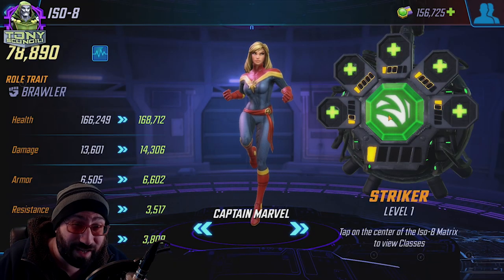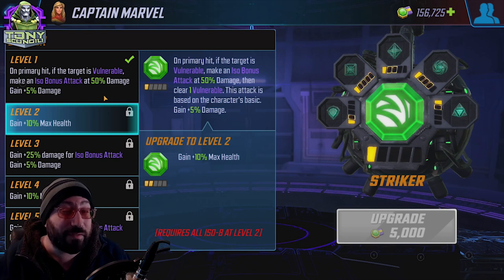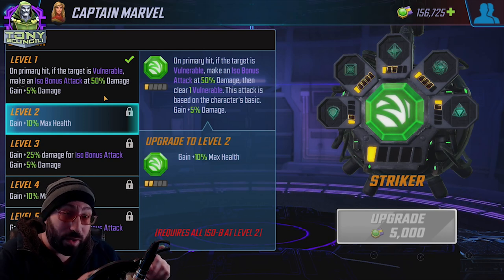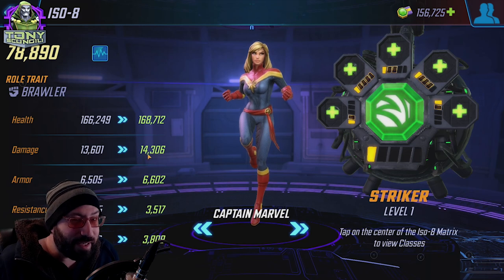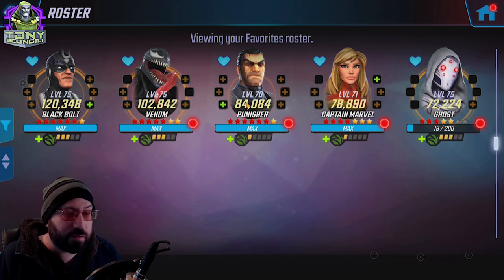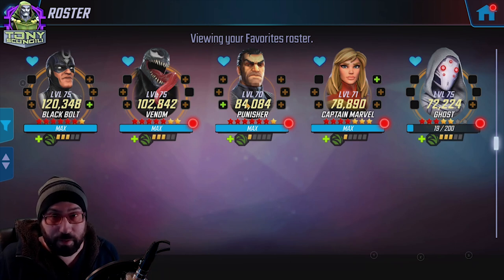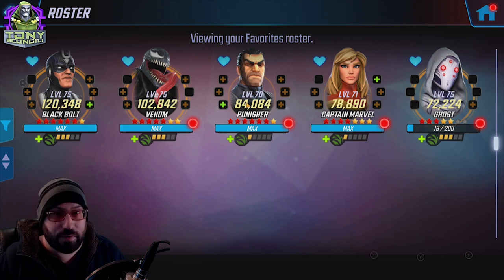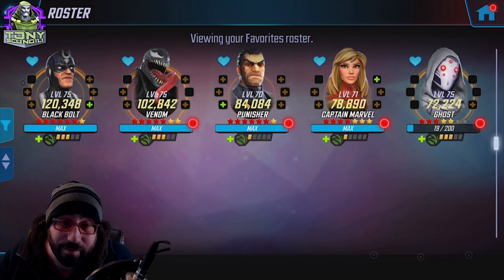Iso- 8 Quick Start Guide: Striker Class Basics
What is the Striker Iso Class and who should You put it on?